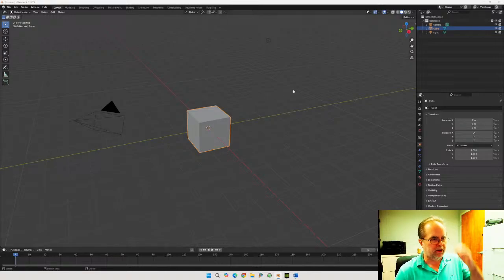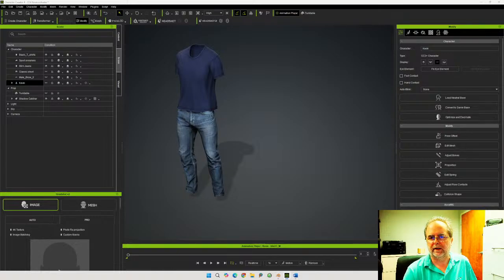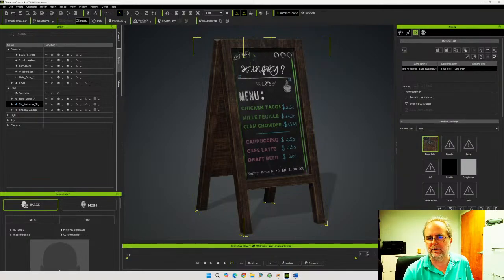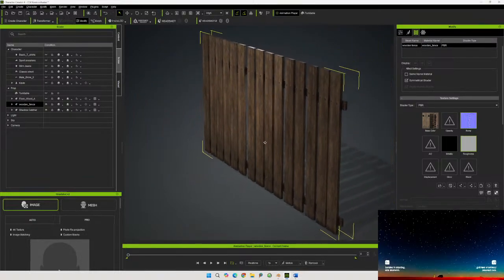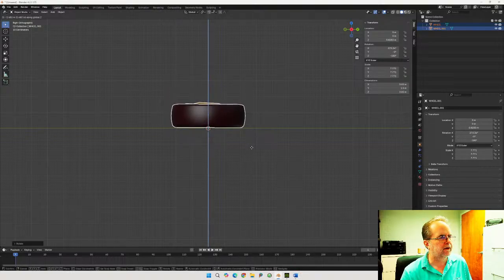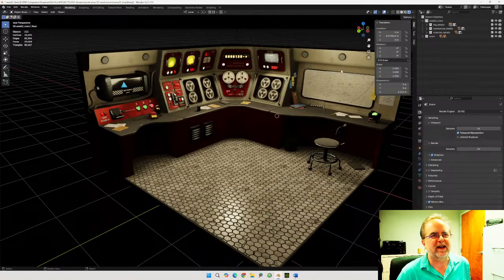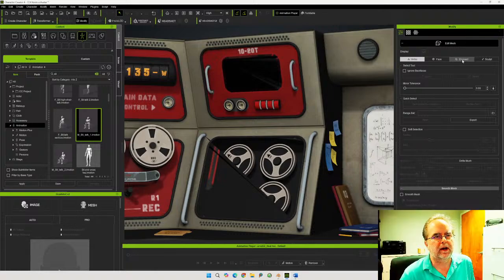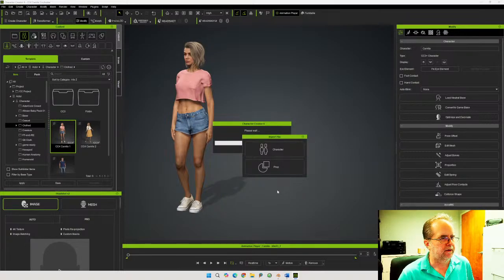Prepping Props in Blender for an iClone 8 scene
Today we'll be focused on preparing some Sketchfab props in Blender for use in a scene in Reallusion iClone 8.